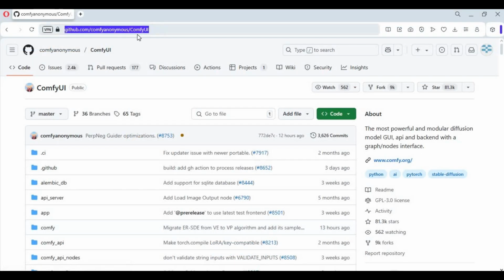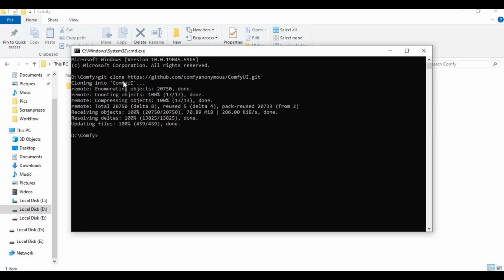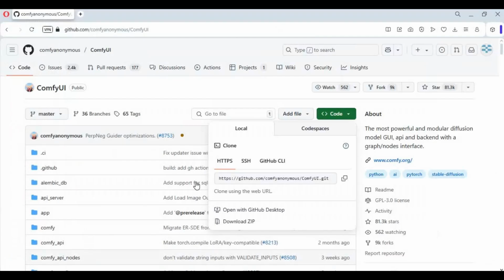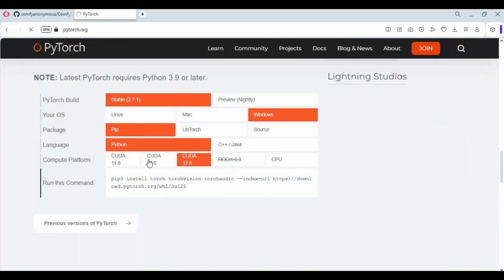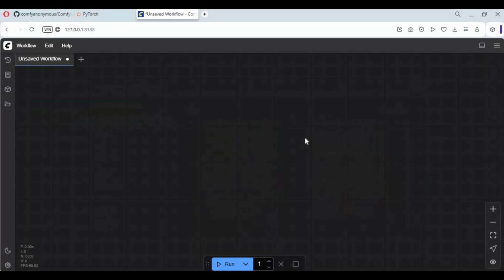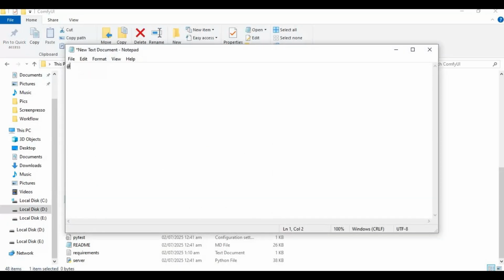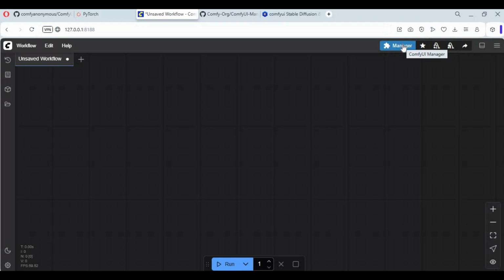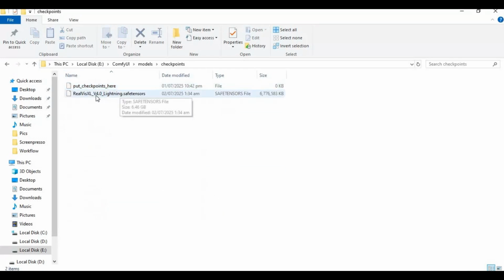ComfyUI 0.3.43 Full CUDA Setup | Manual Install = Less VRAM, Better Speed!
🚫 Avoid Portable & One-Click Installers!
✅ Learn how to manually install ComfyUI 0.3.43 with full CUDA support for maximum performance and low VRAM usage.

💡 Best for Users With:

Low to Mid-range GPUs (e.g. 3GB/6GB VRAM)

Custom Python environments

Need for stable, fast performance

🔔 Turn on notifications for future ComfyUI updates & advanced workflows.